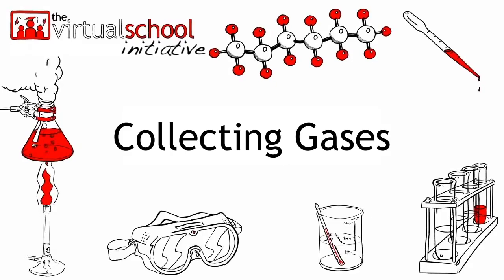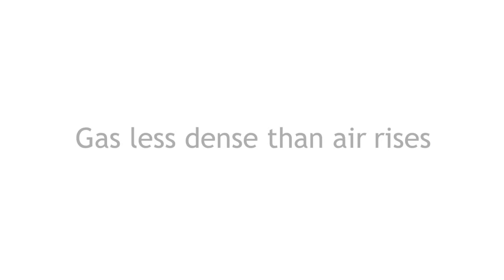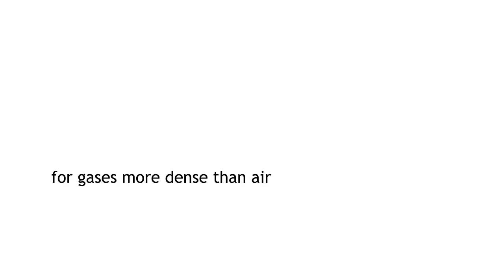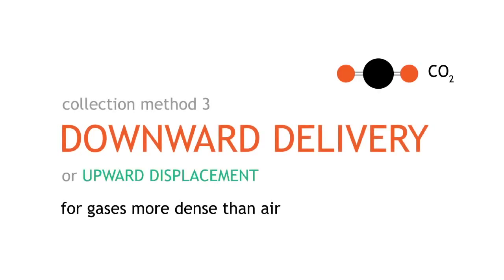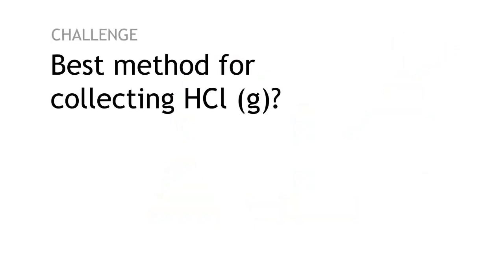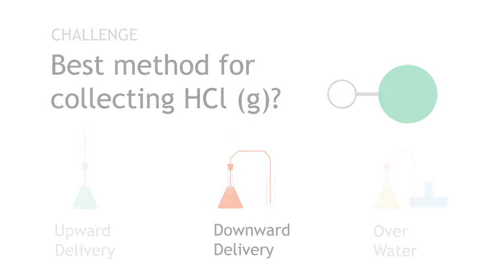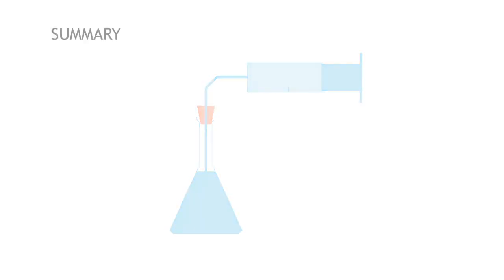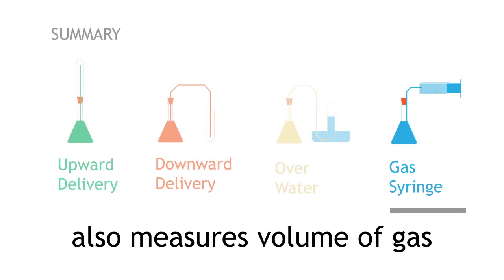Collecting & Identifying Gases | Chemical Tests | Chemistry | FuseSchool | Infozilla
Ever wondered how to collect and identify gases? Watch this to find out!